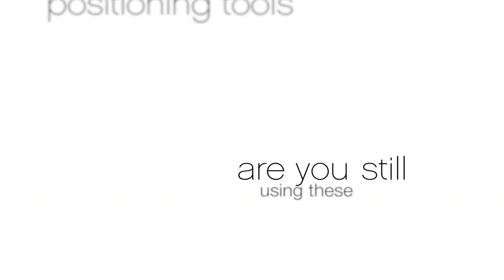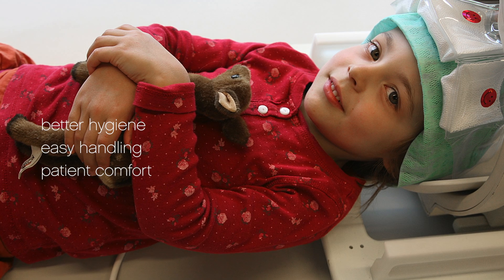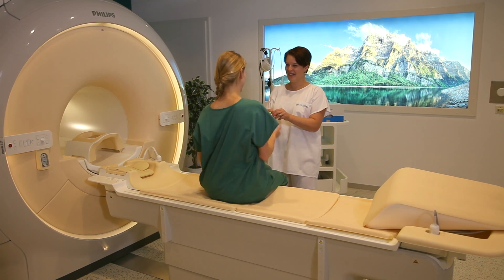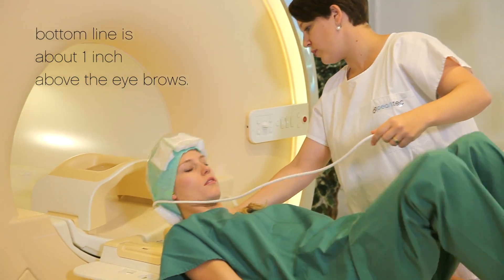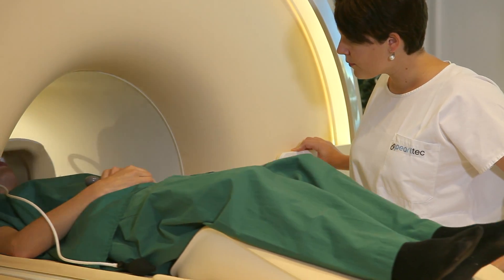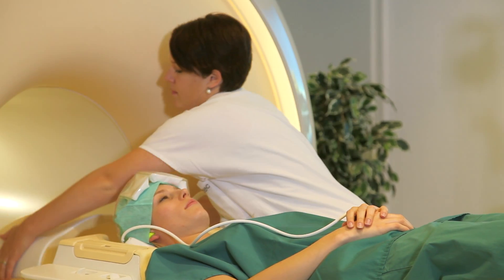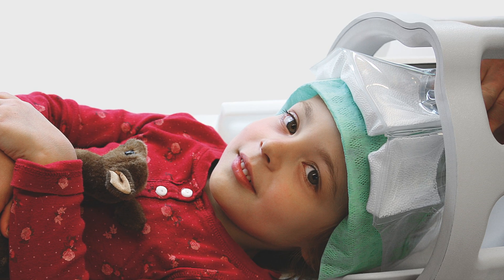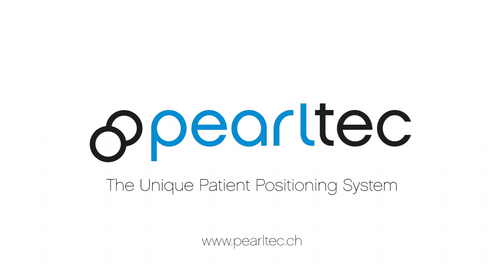Pearltec CRANIA Adult 01 / CRANIA Child 01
Pearltec AG

Founded in 2008, Pearltec AG is headquartered in Schlieren/Zurich (Switzerland).
Together with ETH (Federal Institute of Technology) and several renowned Swiss
university hospitals, a unique patented technology was developed aimed at solving
the problems associated with placement, positioning and fixation of patients in
research imaging studies. It was quickly recognized that this technology had
broader applications in the imaging market and could enhance the workflow of
CT and MRI patient studies. Pearltec AG has quickly established itself in the key
medical imaging markets around the world.
Pearltec's goal is to become the preferred partner for placement, positioning and
fixation solutions.

Your Pearltec Team

Video by Lukas Widmer